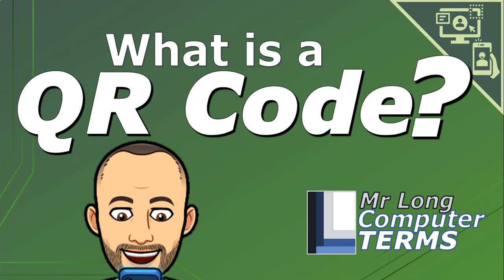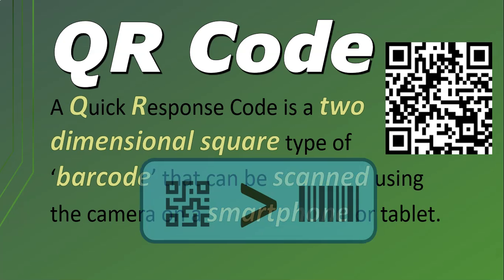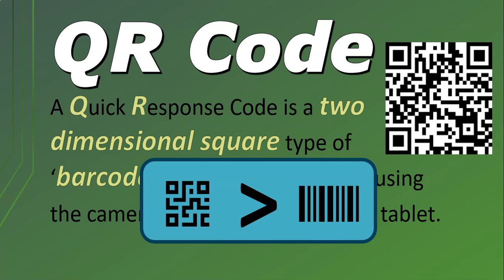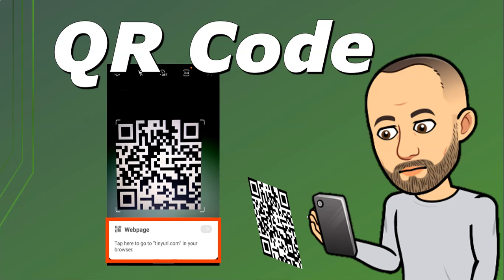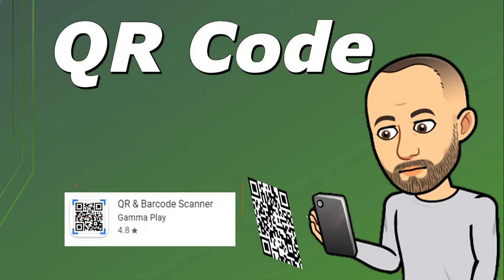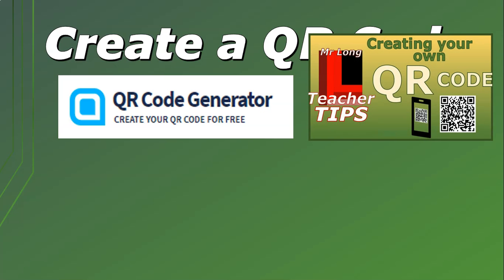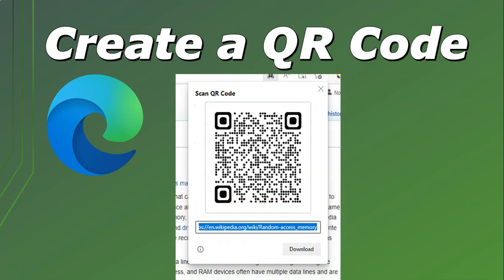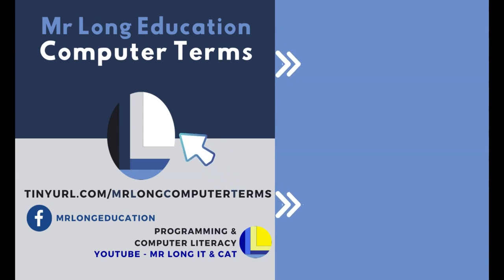Mr Long Computer Terms | What is a QR Code?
We explain what is a QR code, how to read one and how to create one.

Category: Software